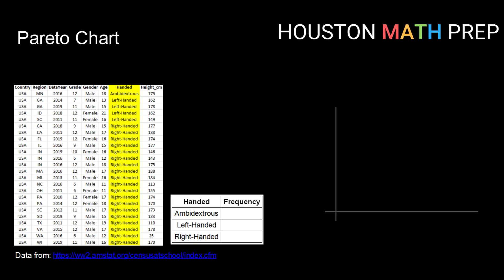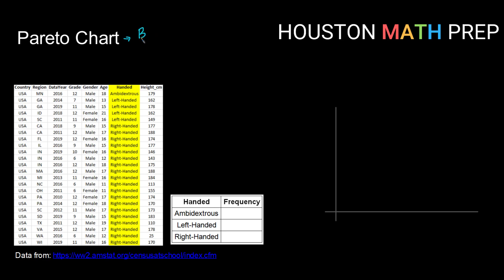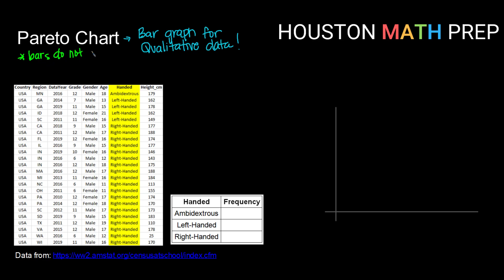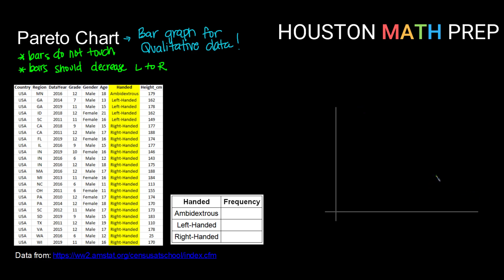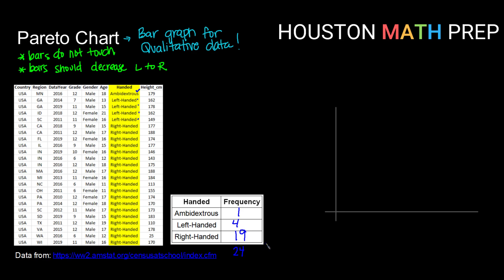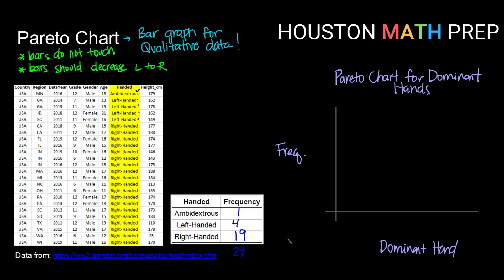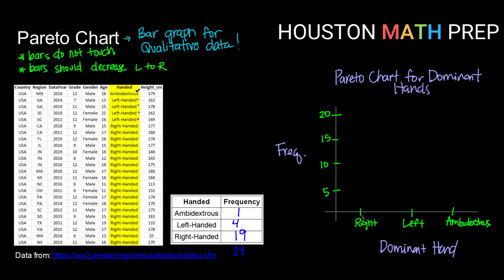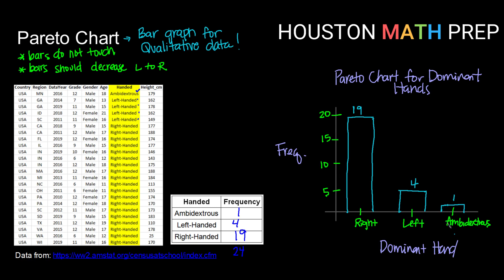Pareto Charts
A look at how to make a bar chart for qualitative data